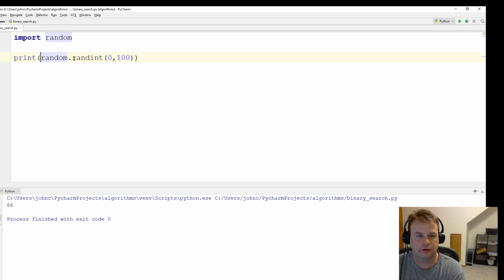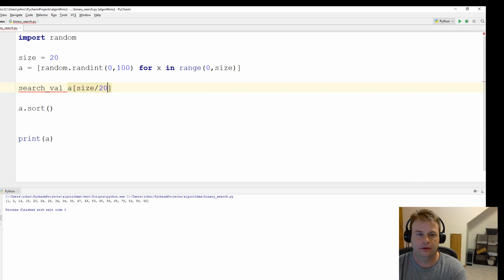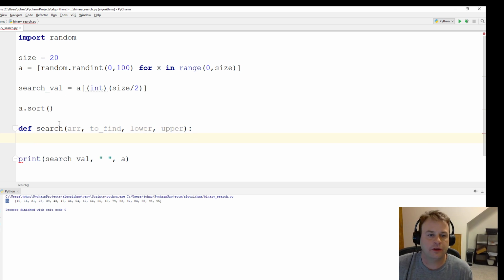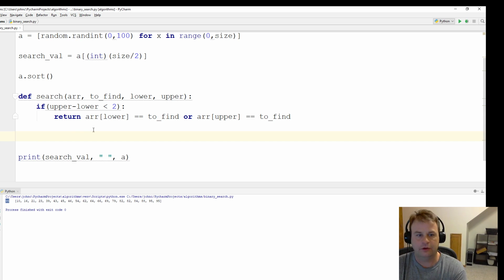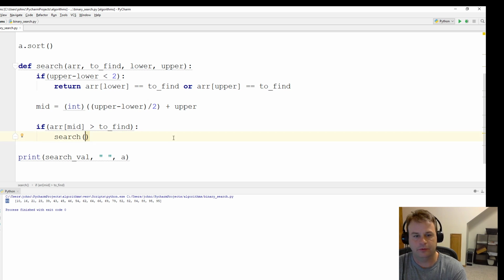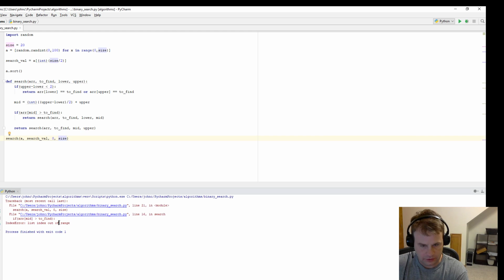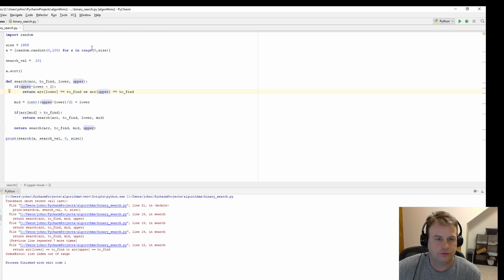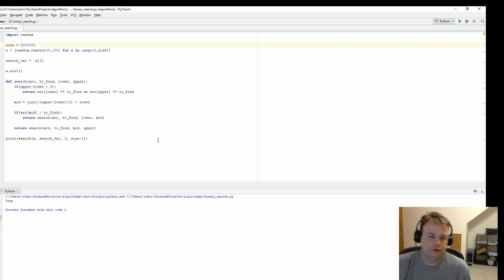Binary Search in Python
Here we implement a binary search algorithm in the Python programming language.